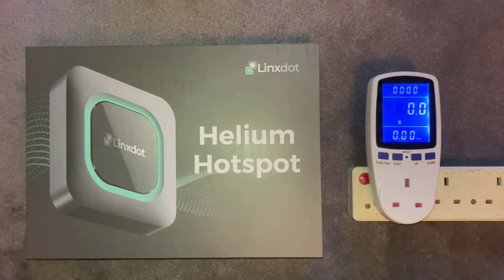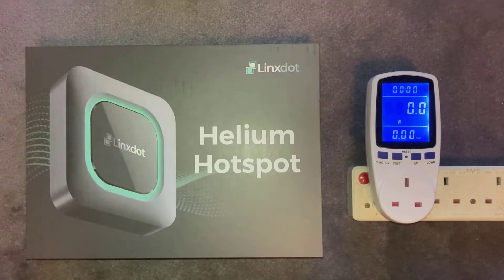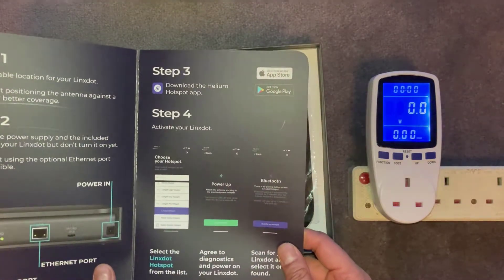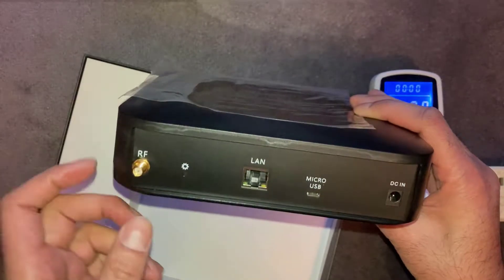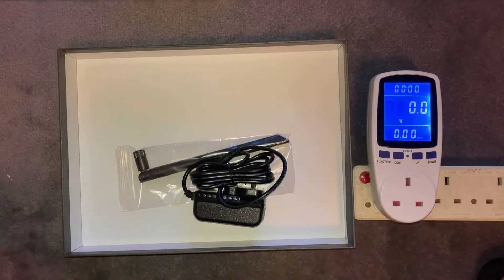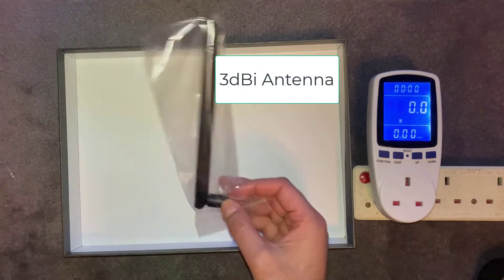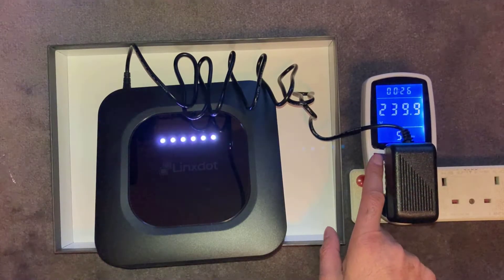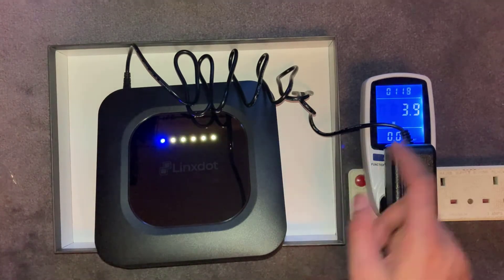Linxdot Helium Miner Unboxing and Power Consumption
My first Helium Miner. only took 6 months to arrive, unlike the Nebra which is coming up 10 months+ and still no sign of making an appearance any time soon...

In this video we will unbox the Linxdot to see what's included in the box and then place it on a power monitor to see how much energy it uses.

The included antenna is 3dBi, so I might just upgrade it to a larger one.